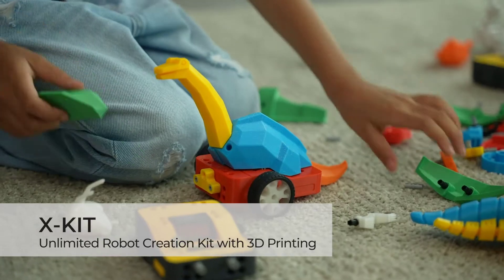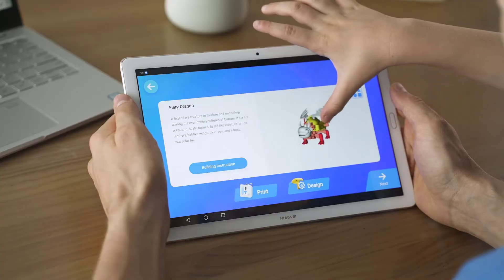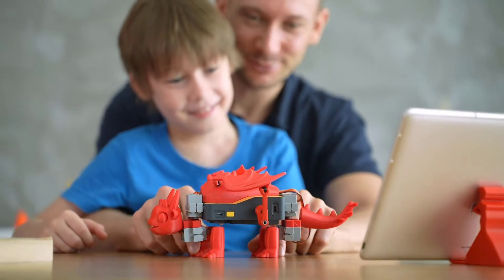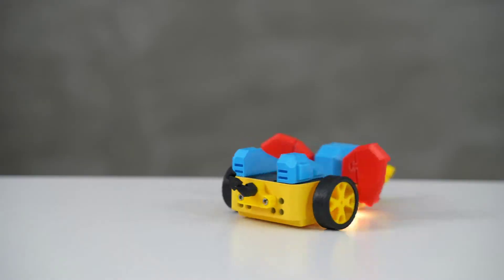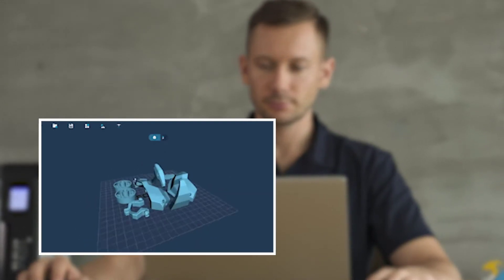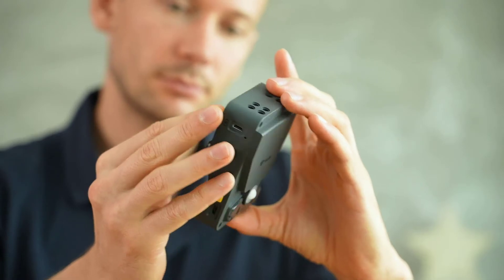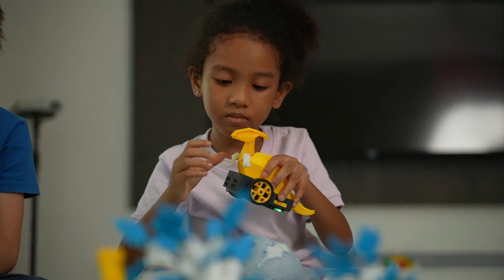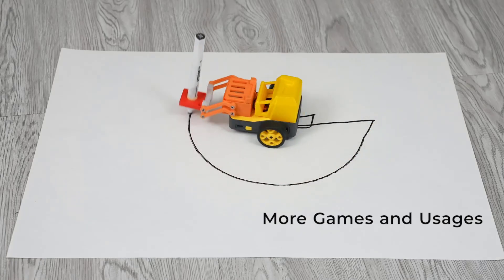X-KIT: Unlimited Robot Toy Creation Kit With 3D Printer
X-KIT is a toy robot design suite containing both hardware and software—intuitive app & smart hub that allow kids to design, 3D print, code & play their self-created toy robots, used along with 3D printing technology. It's a quite handy tool in the STEM education.

Features
- Modularized 3D design allows kids to easily design their ideal shapes and figures.
- Hardware as electric modules and a powerful hub integrated with sensors and motors enables the robotics function.
- Graphical coding let kids to intuitively manipulate program elements graphically, by which they learn how to command robot.
- 3D printing can rapidly build all the designed parts for the robots.
- The collective system makes a mini robot factory work for kids. There is no more lack of 3D printing idea. They learn while create.

We are IME3D, devoting to make creativity touchable for everyone. We specialize in making easy and fun 3D design apps and 3D printing tools.